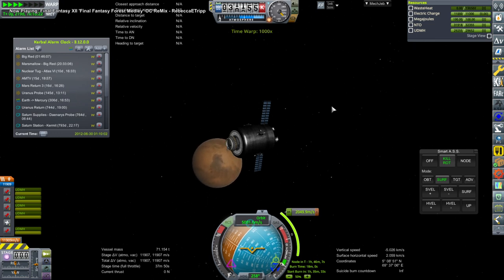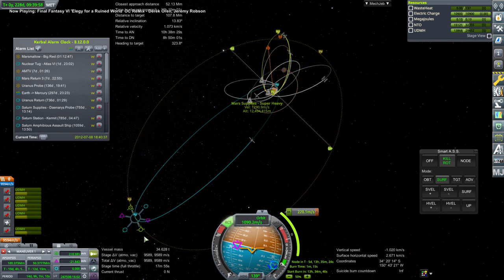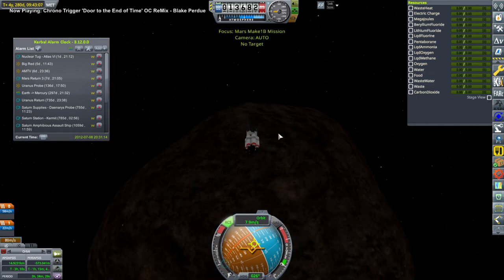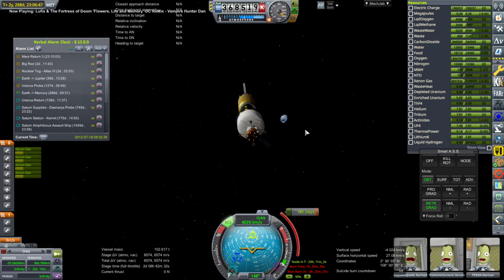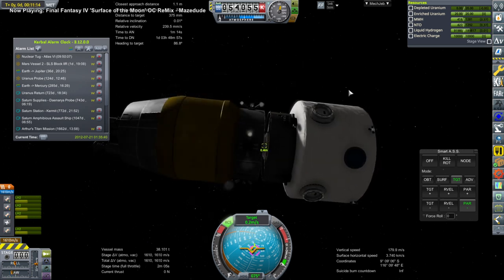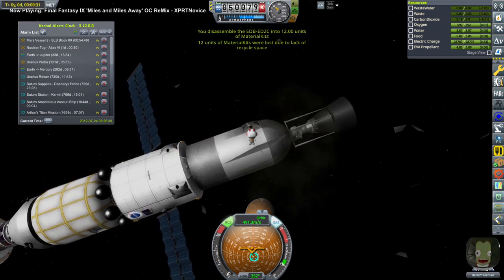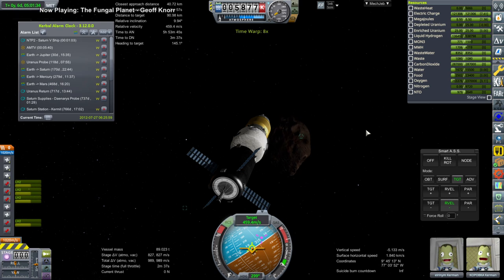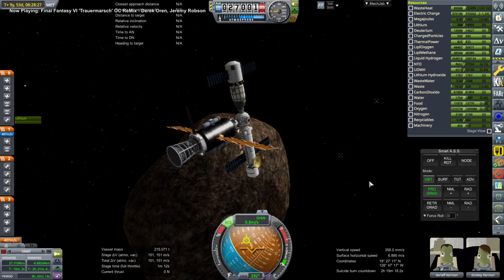Kerbal Space Program with RO - Solar System Tourism 49